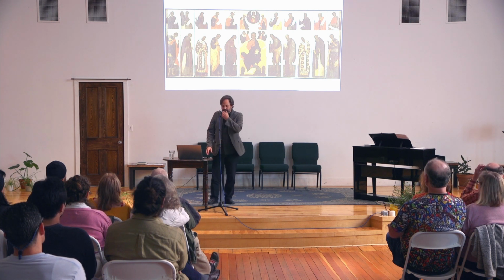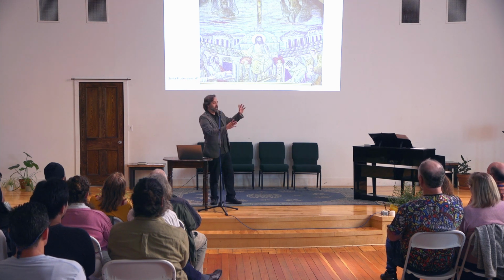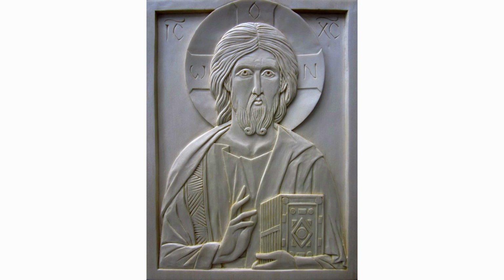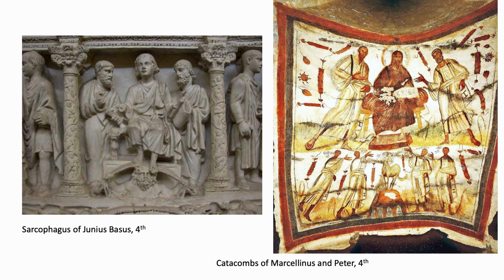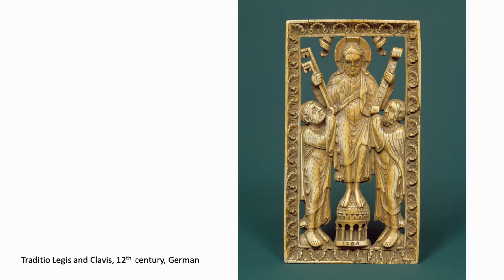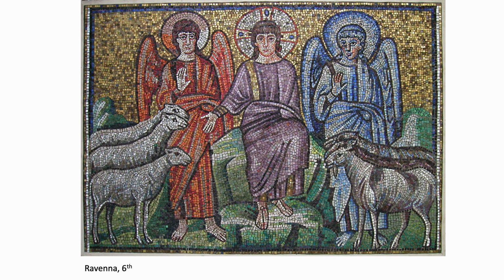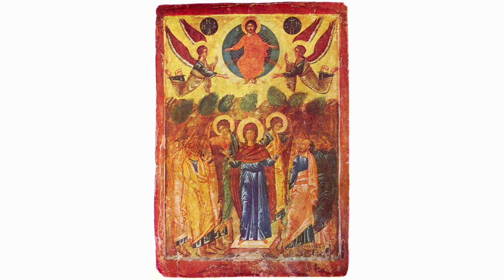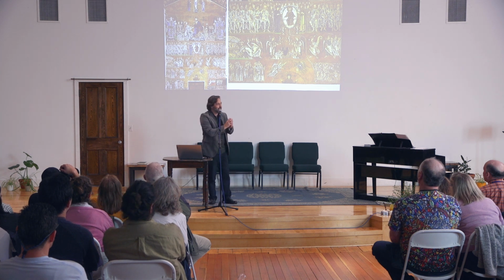Introduction to Iconography - Thunder Bay Conference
In this talk I give a tour of Orthodox iconography and give reference to how these images relate to the question of consciousness, attention and the problem of the imaginal. I will show how this visual and spatial language of the Church is an imaginal participation in the structure of reality.

It was given at the Consciousness and Conscience conference in Thunder Bay with John Vervaeke, Paul Vanderklay and Richard Maundrell

My intro was arranged and recorded by Matthew Wilkinson.